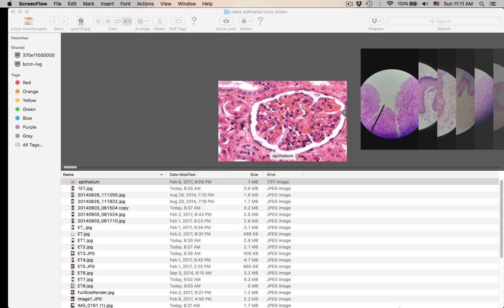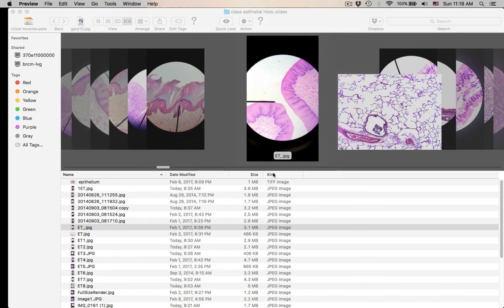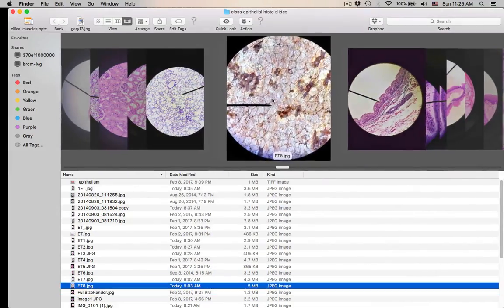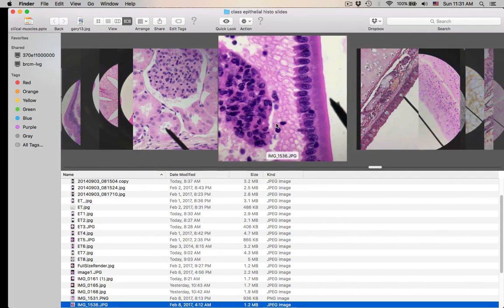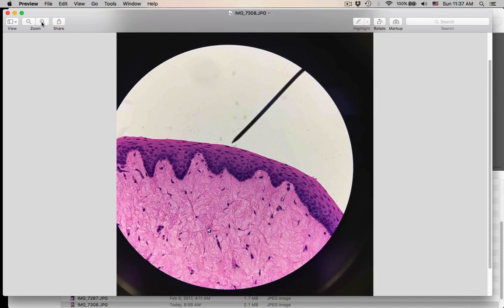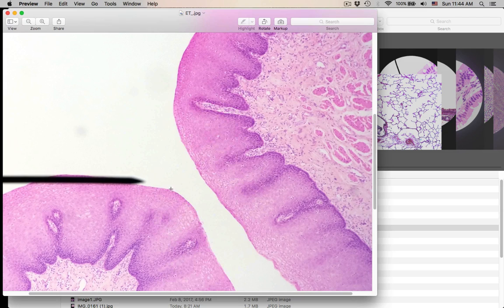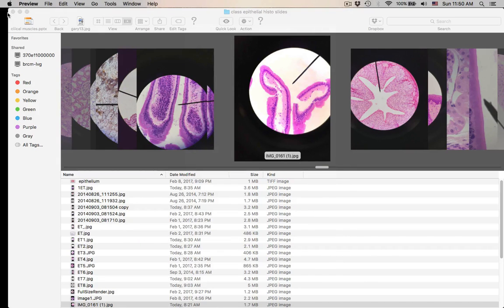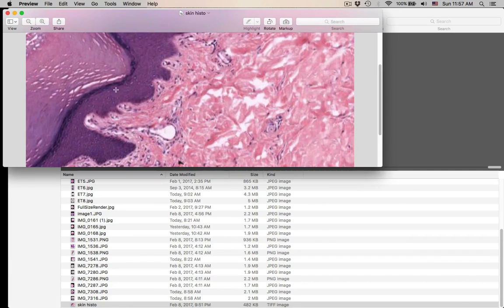Epithelial Tissue Quiz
A quiz over basic epithelial tissue to test your knowledge! Slide pictures taken from our Human Anatomy class at City College San Diego. Hope this helps you in your review. Once you see them enough (over and over) you can easily name them!!